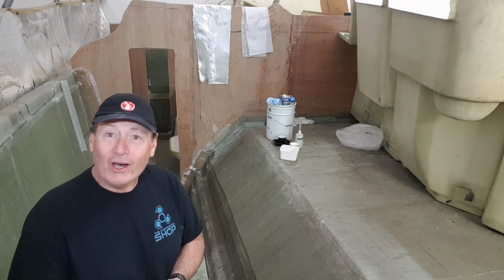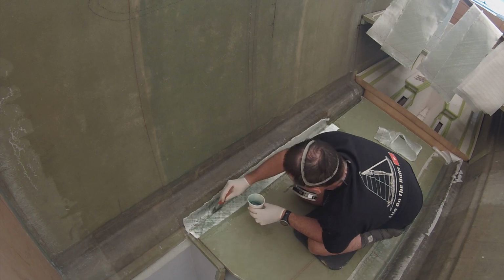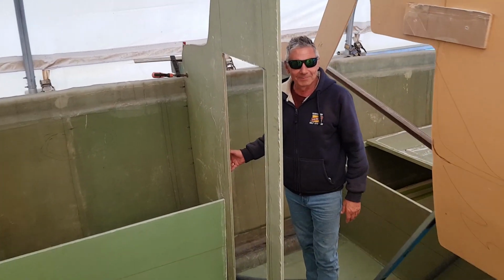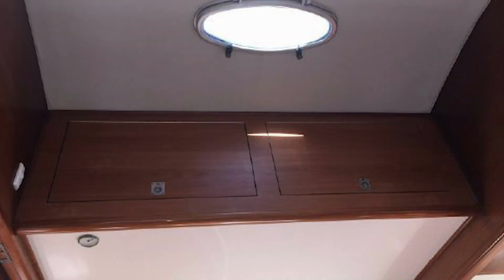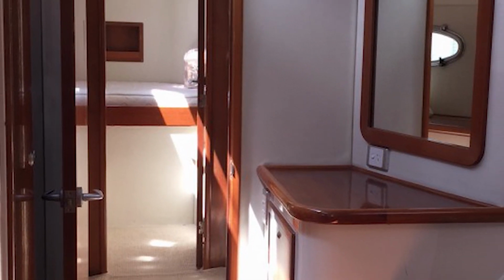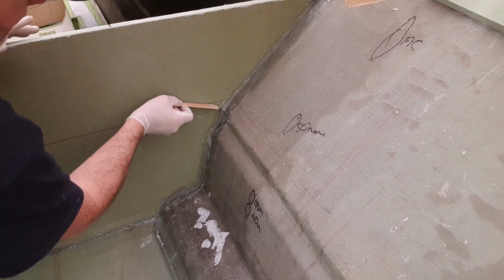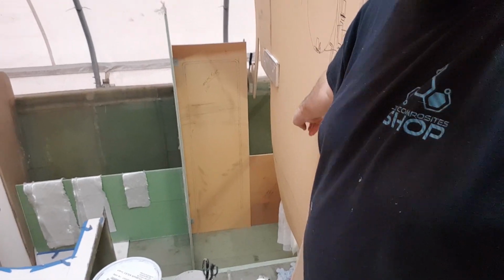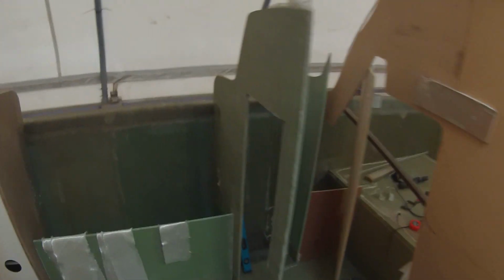Ep119 Foam Core Cabin Partitions - Life On The Hulls - Fibreglass Catamaran Building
I feel like I am starting to career ahead with the install of the Foam Core Cabin Partitions. Revealing the true size of my cabin and storage space. Strength and quality of construction is the focus of my efforts in this weeks video.